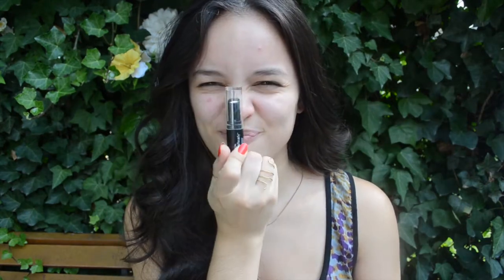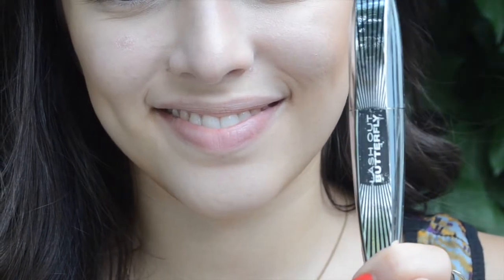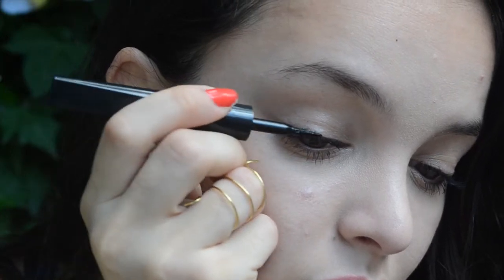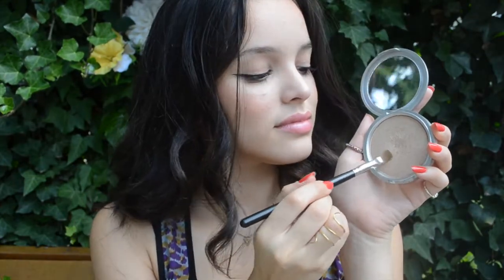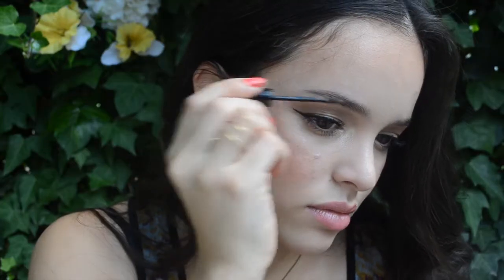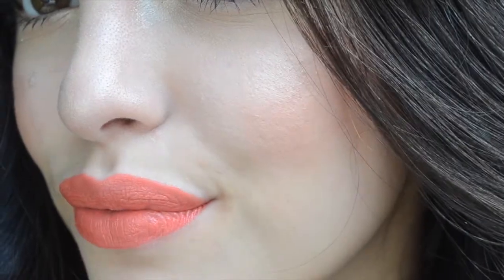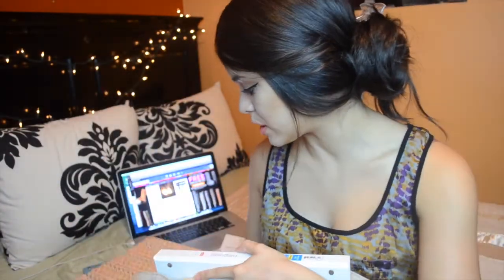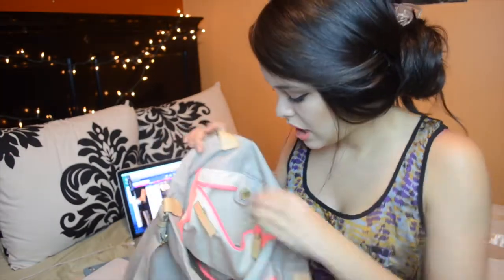Back to School Make Up Routine! + What's in my school bag?!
This tutorial will hopefully get you guys familiar with how I do my make up on a daily basis. I either go for a super minimal look, or I jazz it up when i'm feeling fancy:) ALSO I include what I carry in my school bag! Enjoyyyyyy ilysm!